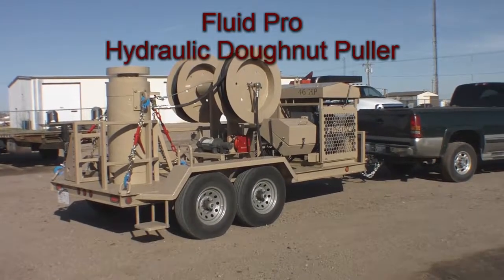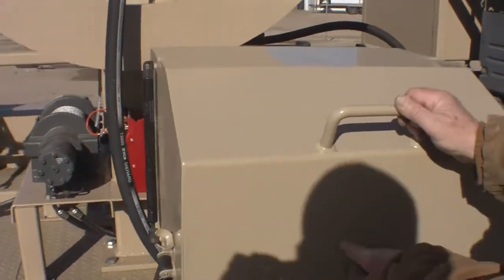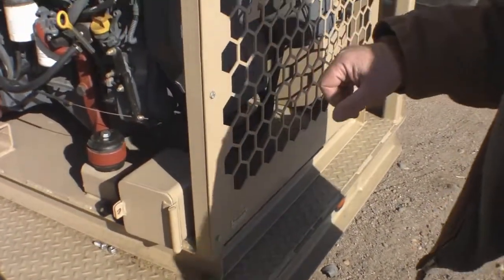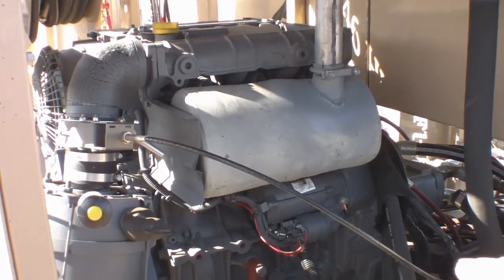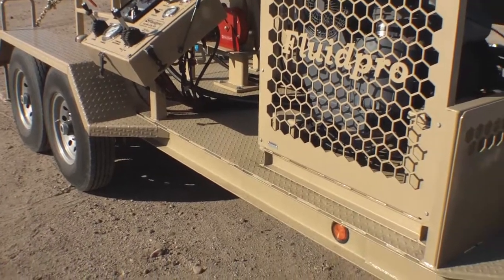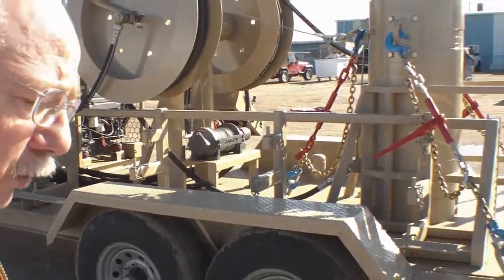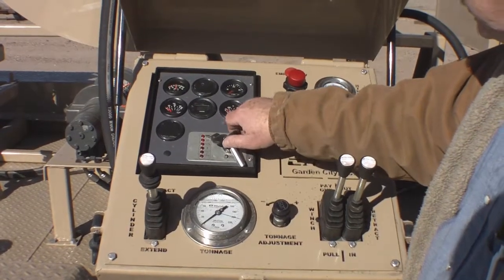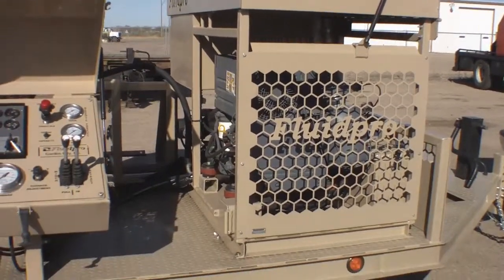Fluid Pro Doughnut Puller (Sling Puller)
Engineers walkaround of the Fluid Pro Doughnut Puller (Sling Puller) made by Kanamak Hydraulics.